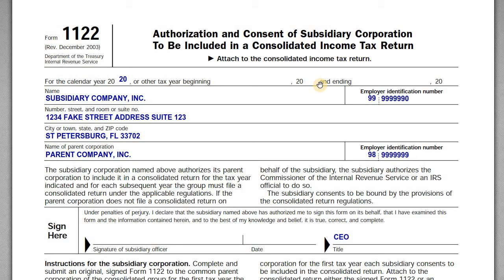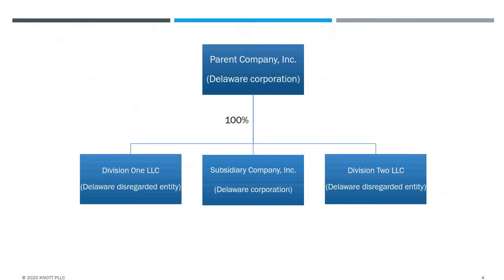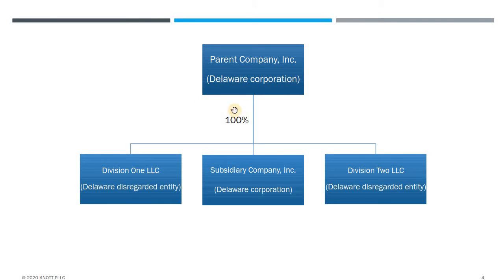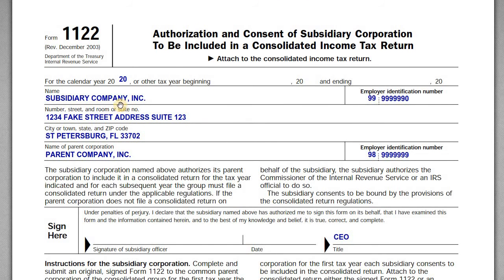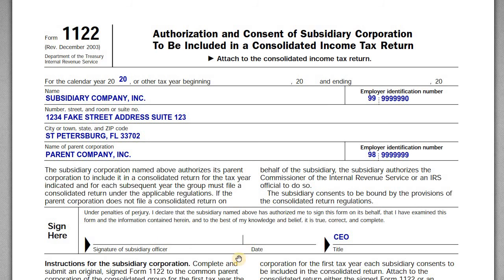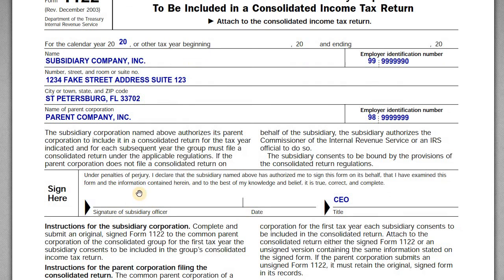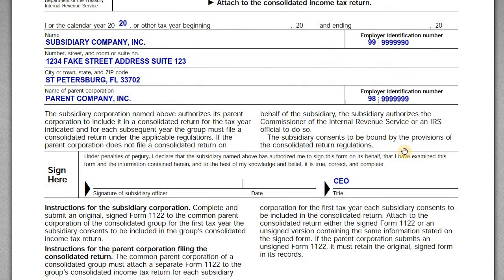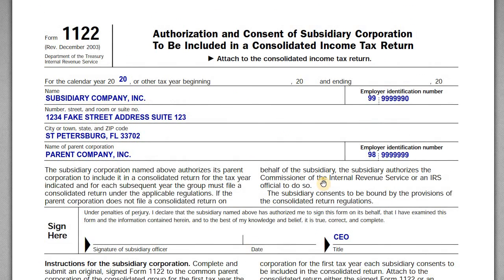How to Complete IRS Form 1122 - Filing Consolidated Form 1120 Tax Returns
If you have a corporate Form 1120 tax filing with C corporation subsidiaries, you can elect to file a consolidated Form 1120 tax return for that group of entities rather than a separate Form 1120 for each.